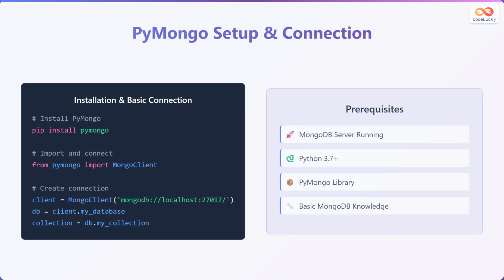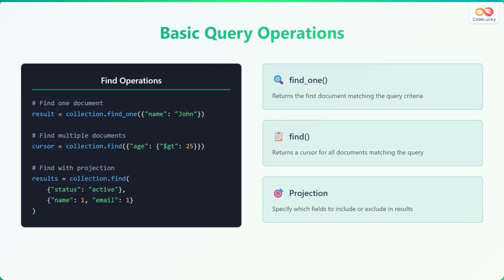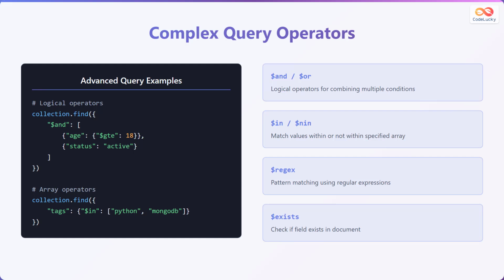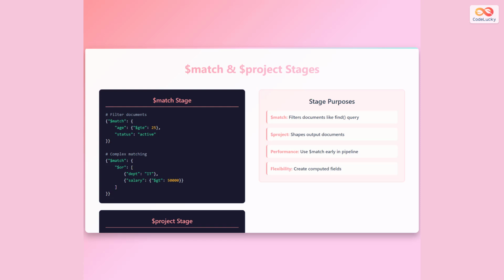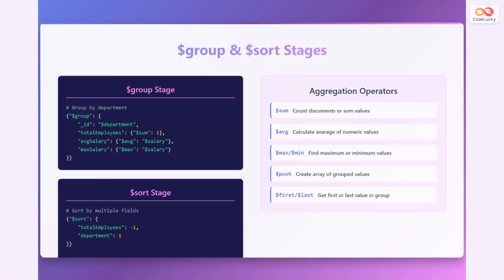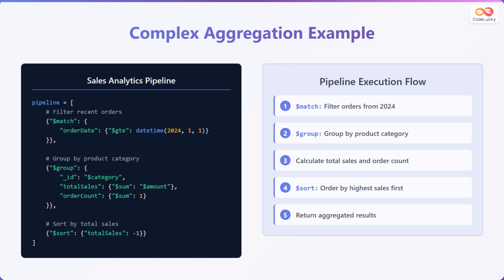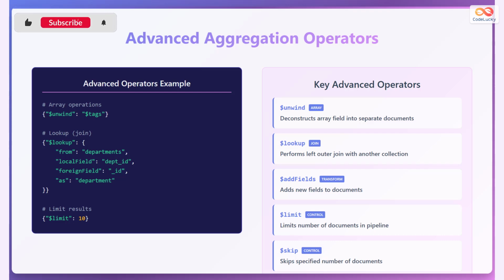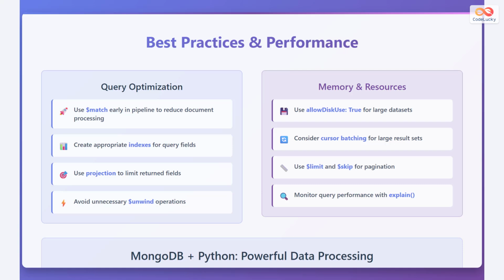MongoDB & Python: Advanced Queries & Aggregation Tutorial for Beginners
Unlock the power of MongoDB with Python! 🚀 This comprehensive tutorial is designed for beginners to master advanced queries and aggregation techniques. Learn how to efficiently manipulate and analyze your data using PyMongo.

We cover everything from setting up your environment to writing complex aggregation pipelines. Discover how to use operators like `$match`, `$group`, `$project`, `$unwind`, and `$lookup` to transform your data into actionable insights. 📊

Boost your data skills with practical examples and best practices for optimizing query performance. Whether you're building web applications, data dashboards, or analytical tools, this guide will equip you with the knowledge to handle large datasets effectively. 🐍✨

Chapters:
00:00 - MongoDB with Python: Advanced Queries
00:25 - PyMongo Setup & Connection
01:20 - Basic Query Operations
02:04 - Complex Query Operators
02:54 - Aggregation Pipeline Introduction
03:39 - $match & $project Stages
04:34 - $group & $sort Stages
05:24 - Complex Aggregation Example
06:08 - Advanced Aggregation Operators
06:50 - Best Practices & Performance Tips
07:49 - Outro